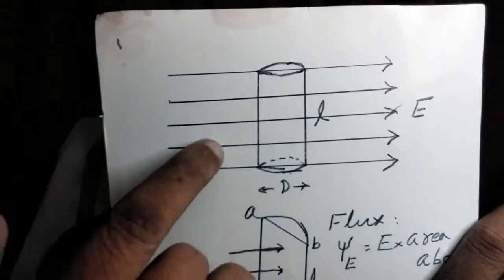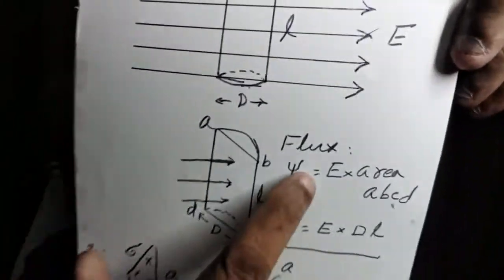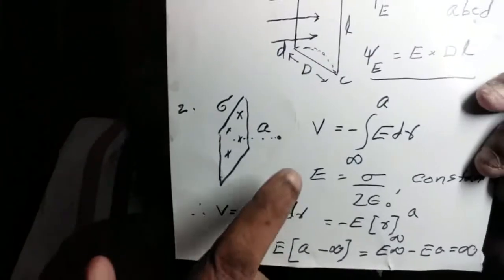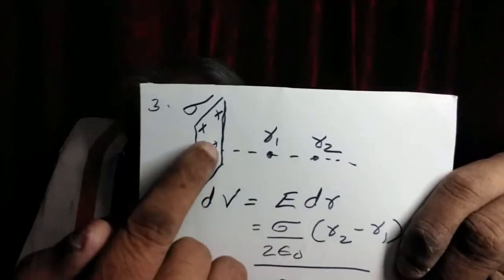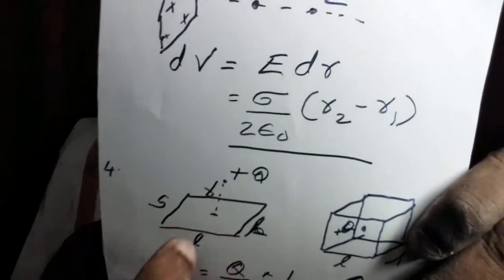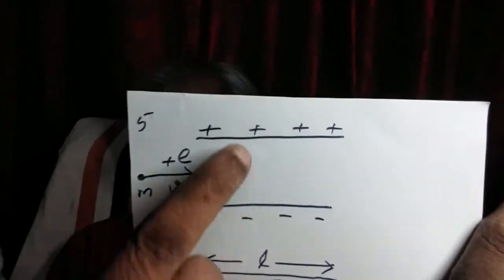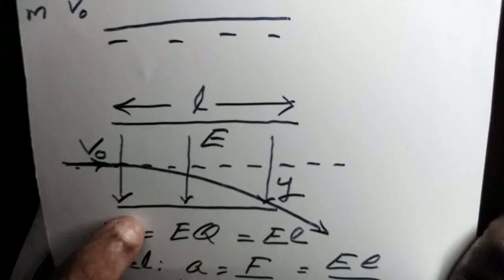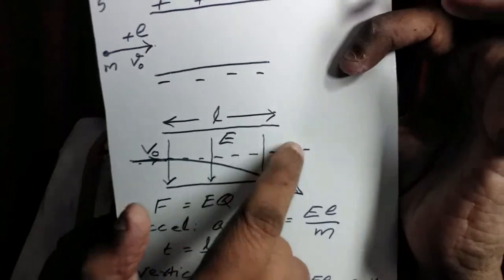(207).Entrance Physics.Physics guru Ennemcien.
Electrostatics.Entrance Physics.(Malayalam).NEET,KEAM,JEE.